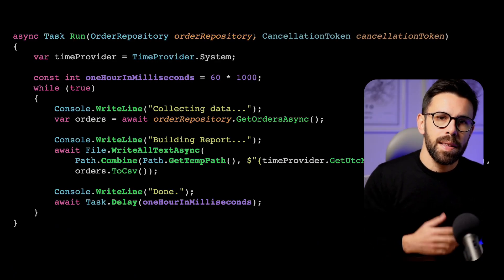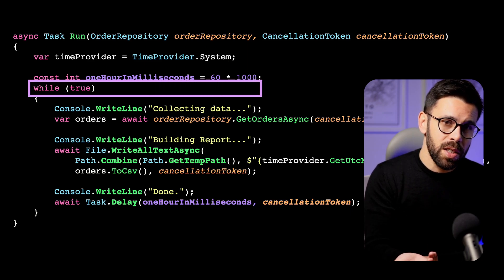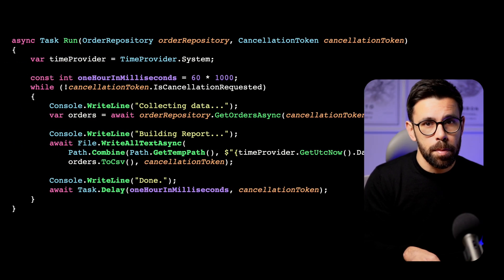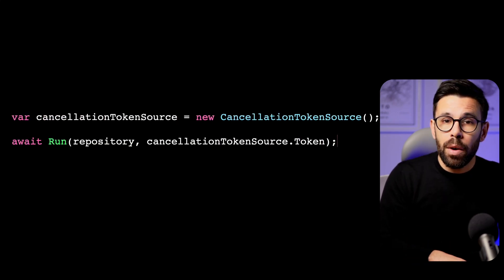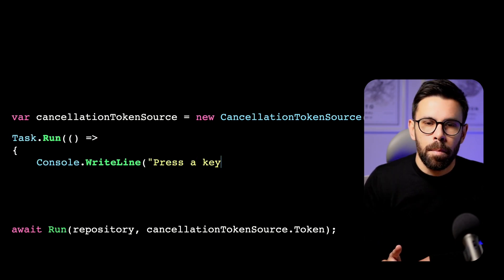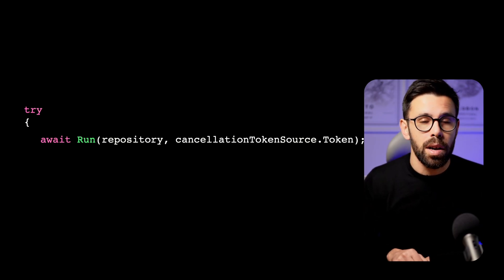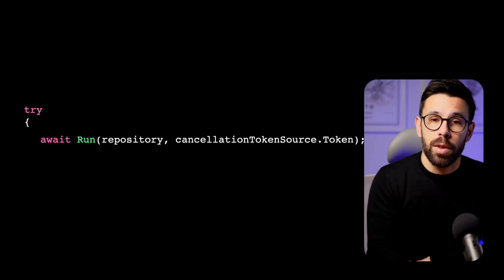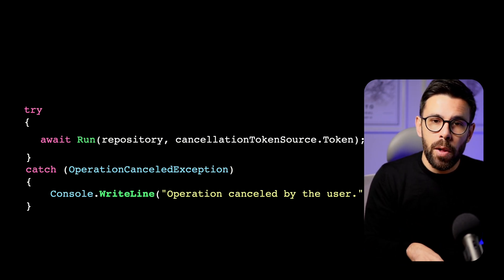How to Gracefully Cancel .NET Application Work in 2 minutes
Watch as I show you how to gracefully cancel ongoing work on a .NET console application.

🎵 MUSIC CREDITS
Georgia Paradise / StreamBeats / Lofi